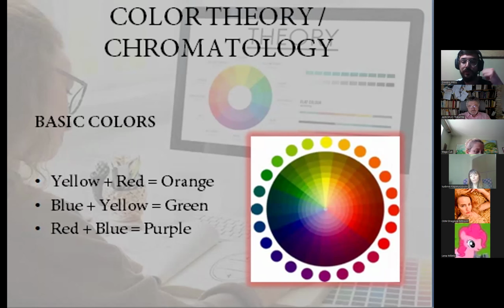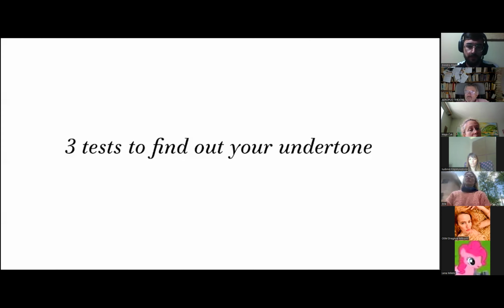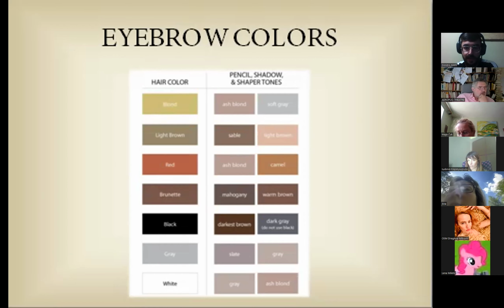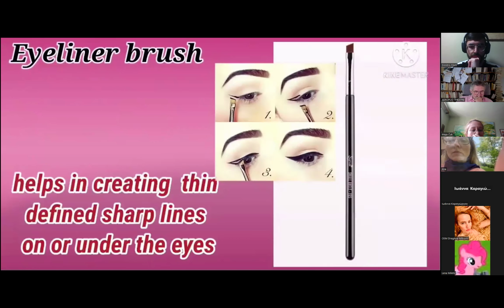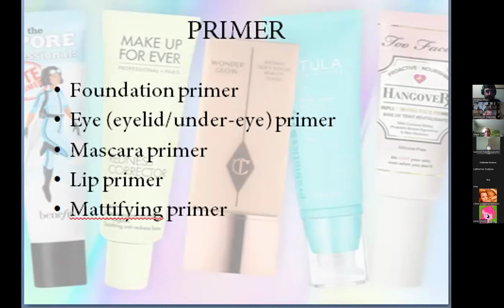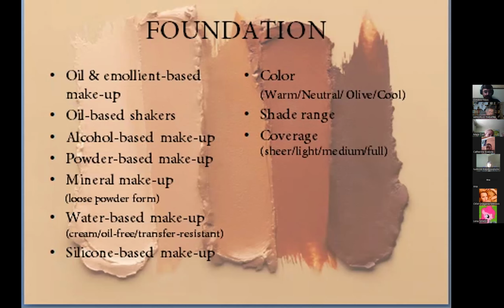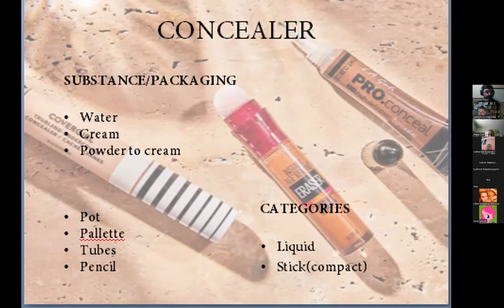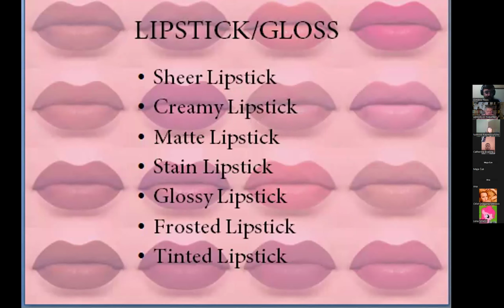MAKE-UP DESIGN WORKSHOP 2 - SPECTACOLO PROJECT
SPECTACOLO  ERASMUS + PROJECT
MAKE-UP DESIGN MEETING 2
By DIMITRIS FILIOS
CENTRE OF HIGHER EDUCATION IN THEATRE STUDIES